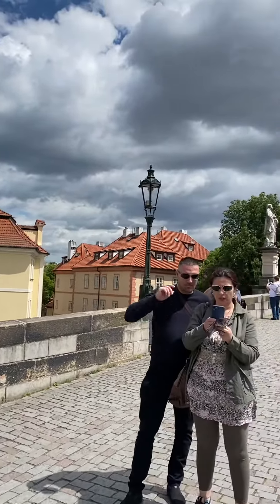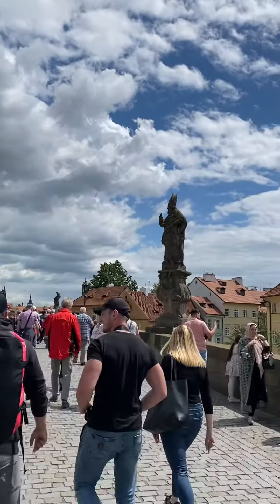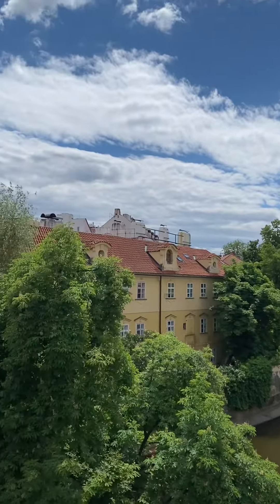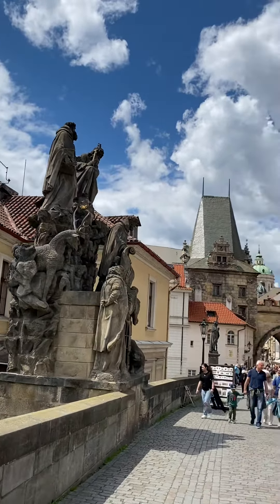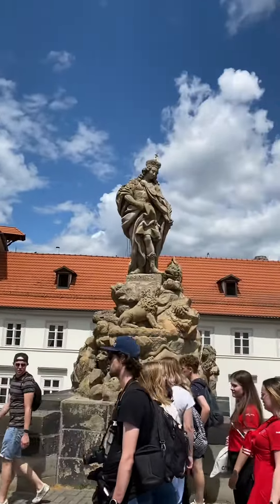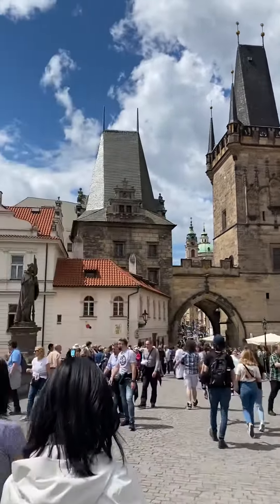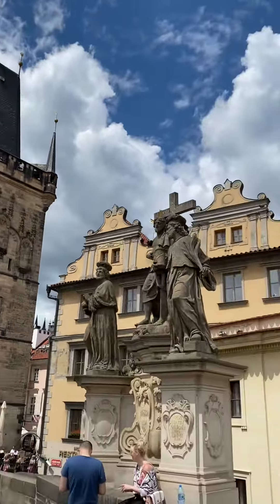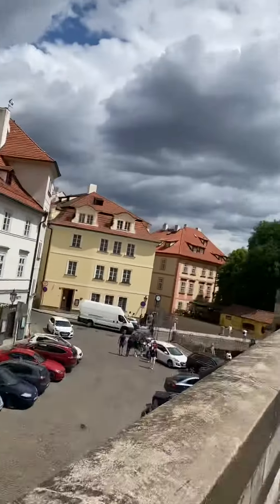Charles Bridge on Vltava River in Prague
Charles Bridge on Vltava River in Prague, Czech Republic.

On one side of the Charles Bridge is the Old Town that is rich in Baroque style building and on the other side of the Charles Bridge is Malá Strana also called Lesser Town.